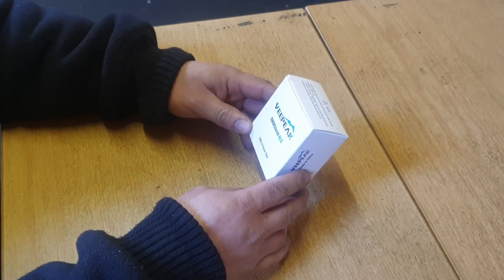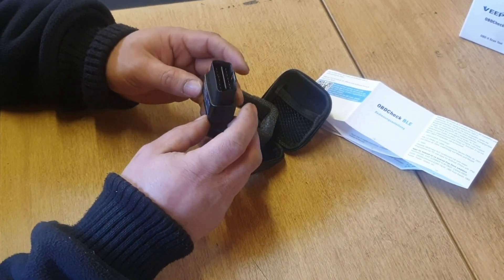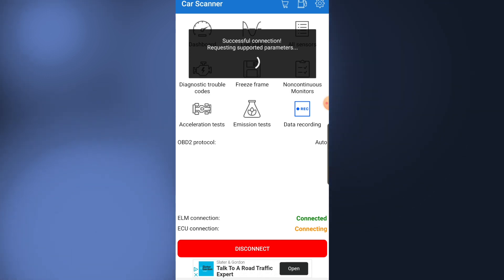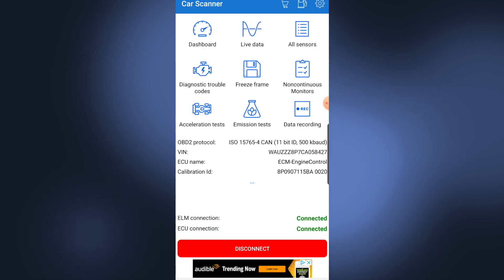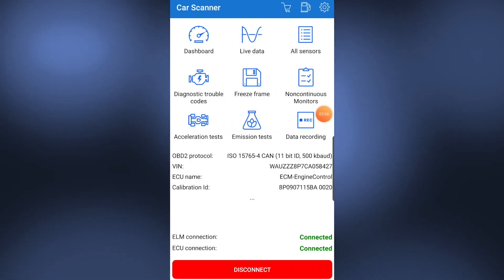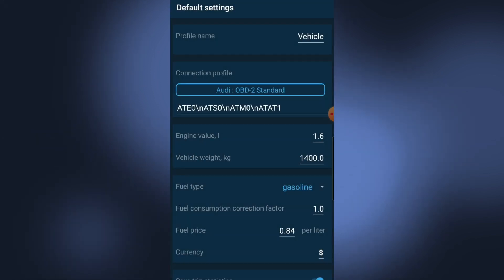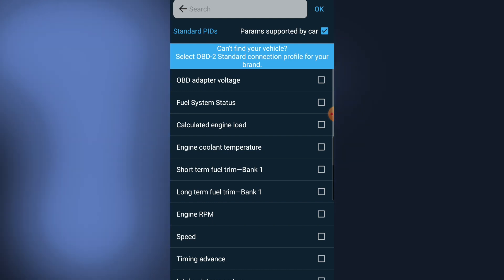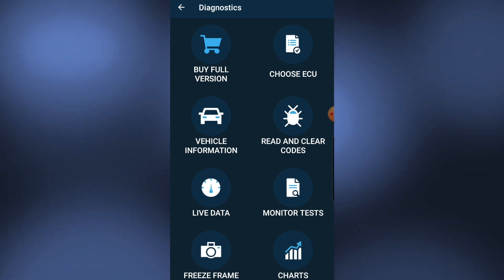Veepeak OBDCheck BLE OBD2 Bluetooth Diagnostic Test App Review Video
Veepeak wifi obd2 scanner for iphone android. VEEPEAK WITH BIMMERCODE.
Veepeak obd2 scanner wifi. Veepeak wifi obd2. Veepeak vs obdlink. Veepeak vs icar pro. Veepeak vs bluedriver. Veepeaktorque pro. Veepeak scanner app. Veepeak review. Veepeak pairing.
VEEPEAK OBDCHECK BLE. COMPLETE VEHICLE DIAGNOSTIC PLUG.

Diagnostic tools we use:

Veepeak OBDCheck BLE+ Bluetooth 4.0 OBD2 Scanner for iOS & Android

Autel AP200 Bluetooth OBD2 Scanner Code Reader

OBDeleven First Gen, Diagnostic tool for Android